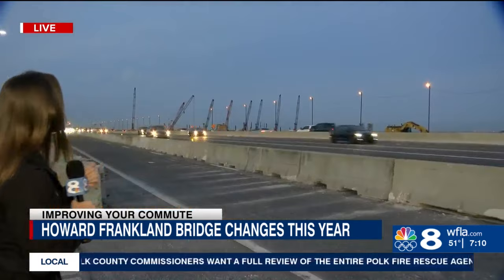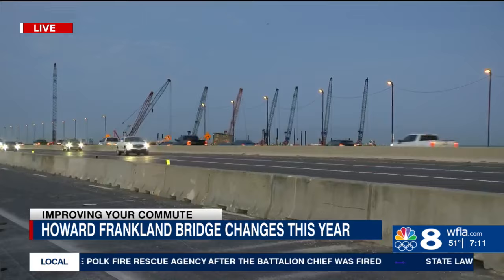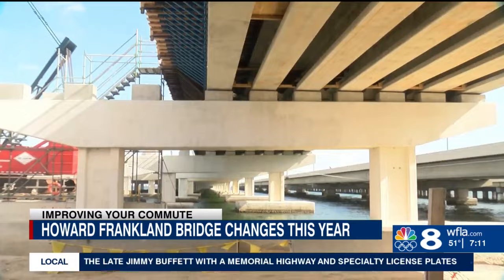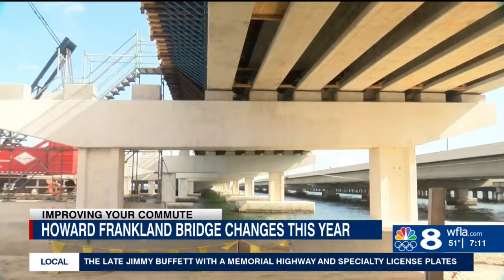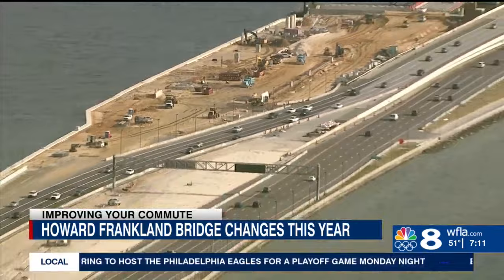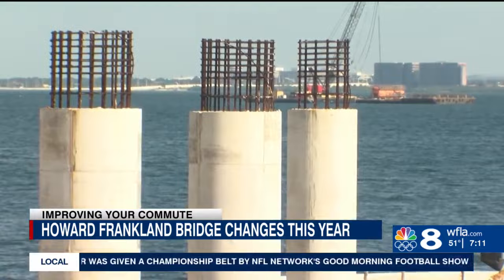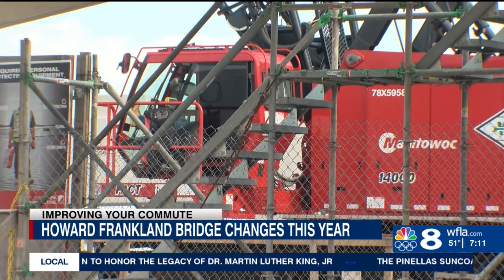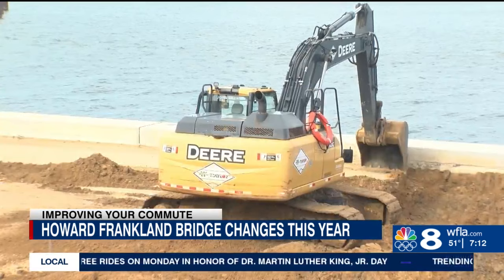New portion of the Howard Frankland expected to open in 2024